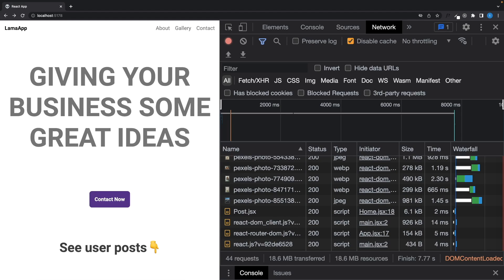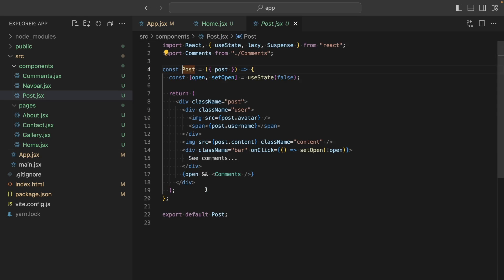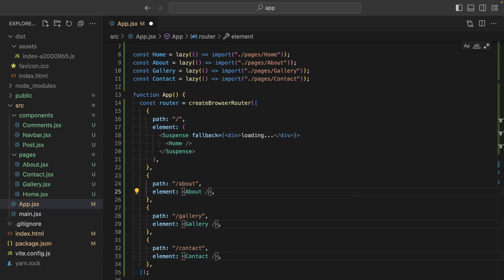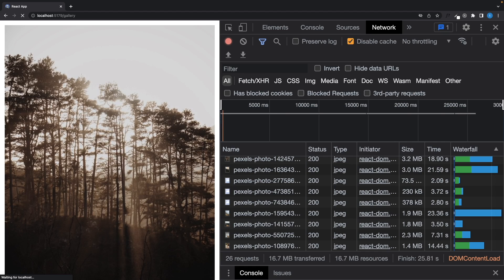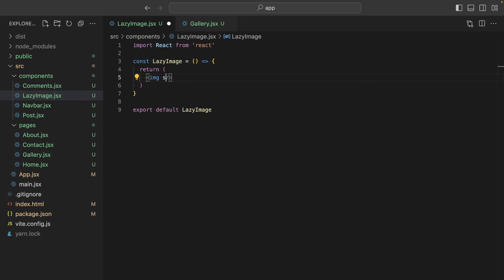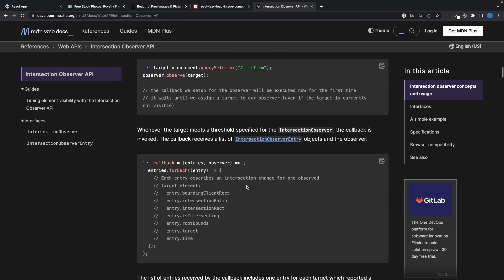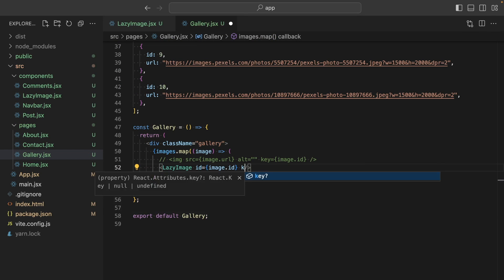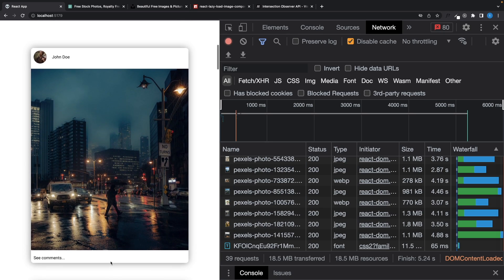These Mistakes Slow Down Your React App!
React optimization with lazy loading, code splitting, and intersection observer. How to lazy load images in React for performance improvement?

If it is valuable to you, you can support Lama Dev.

0:00 Introduction
0:56 Why My React App is Slow?
2:14 React Code Splitting with Lazy
4:38 React Lazy Image Loading without a Library
5:51 React Intersection Observer Tutorial
11:19 Outro